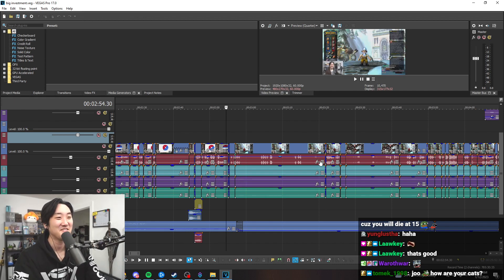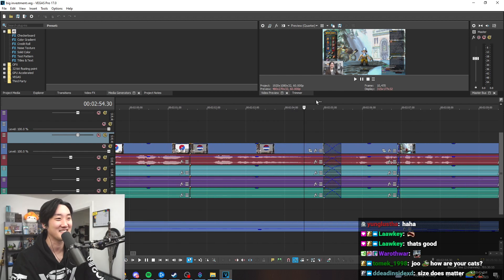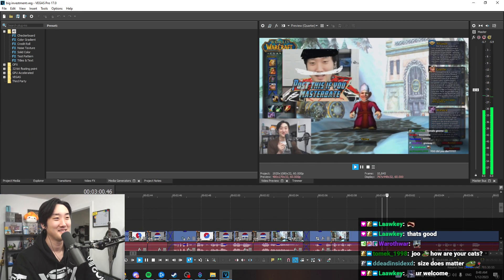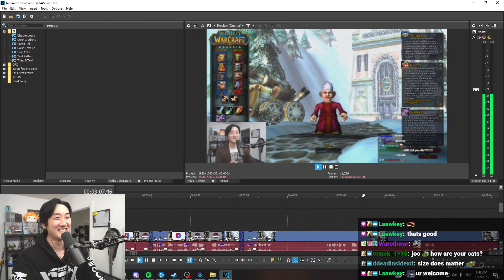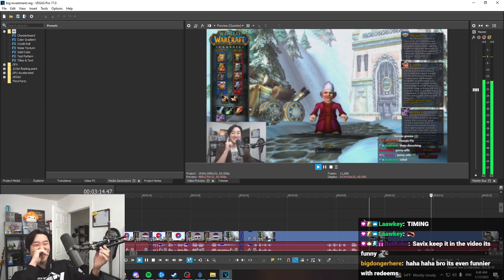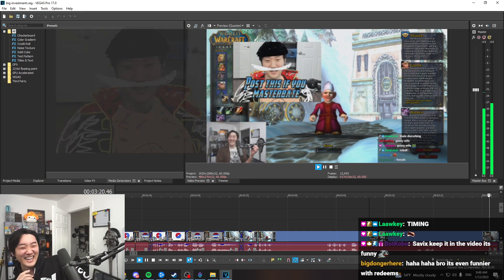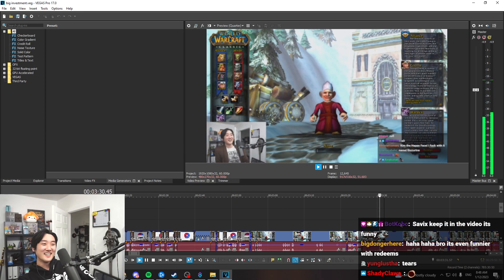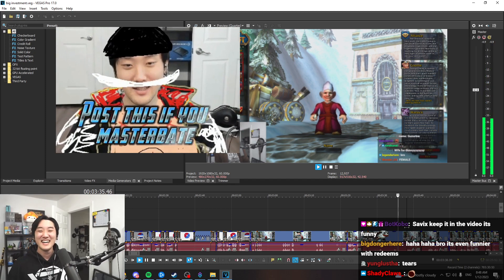GOD THIS WAS SO ANNOYING